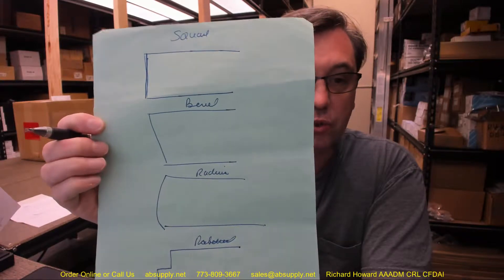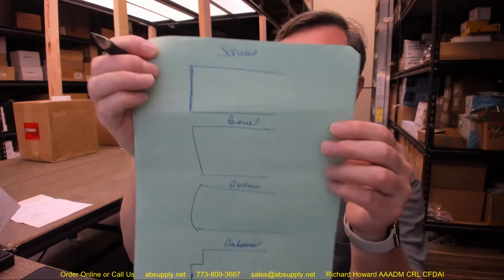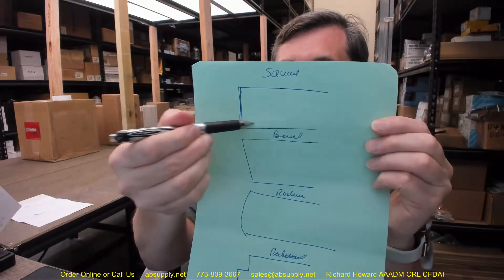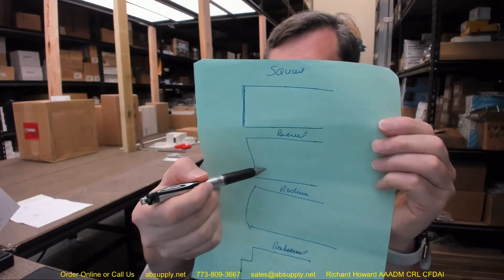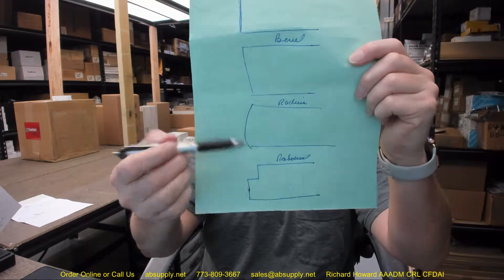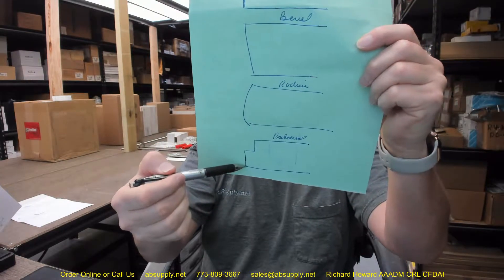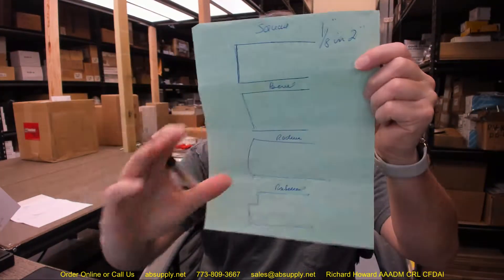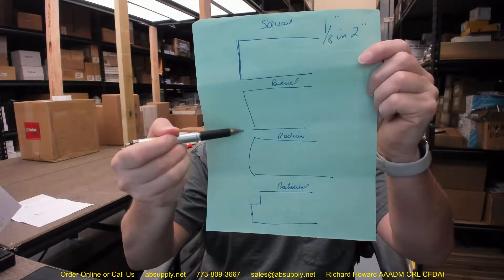What is the backset of a door, and how is it determined?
Follow the link to know more details about how the backset measurement of a Bevel door work.
[Hand and Bevel of Doors Explained from Yale Catalog Published 1910] | [What is backset...]
Backset plays an important role when it comes to determining where a particular hole should be located on the door. It is defined as the distance from the edge of the door to the center of a hole where a certain preparation will be cut out.

For instance, if you are doing a lock prep, the backset will be the distance between the edge to the center of that particular cut out circle. Similarly, if you have a Dutch door, the factory will ask for the information about what backset you'll be installing the bolt at. Backset values vary for each door type.

To understand this concept better, you must know what exactly is the edge of the door. Generally, there are four types of door edges, namely, square, bevel, radius, and rabbeted edge. The point from where you can take your backset is defined by the industry. The current definition is 1/8 in 2.